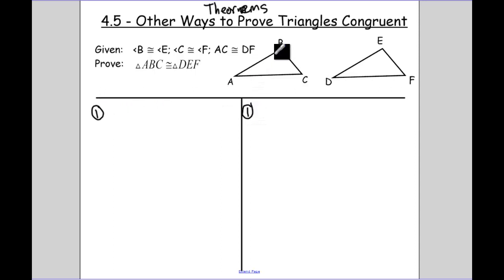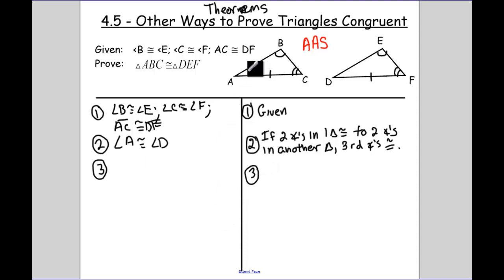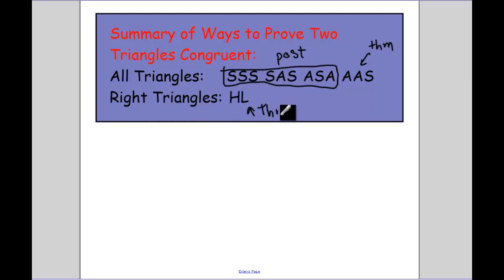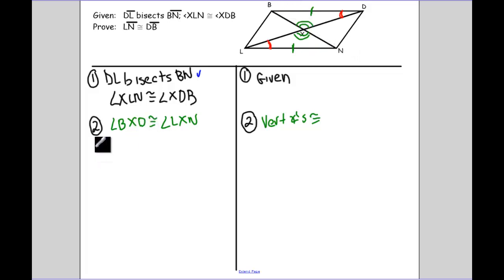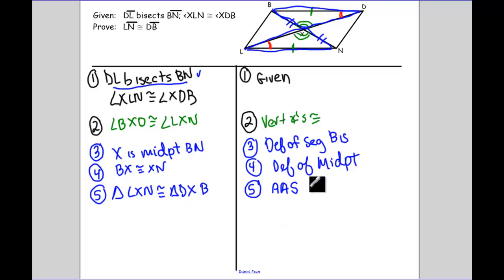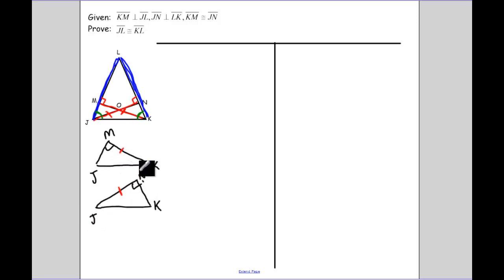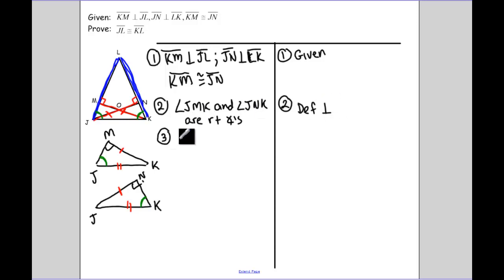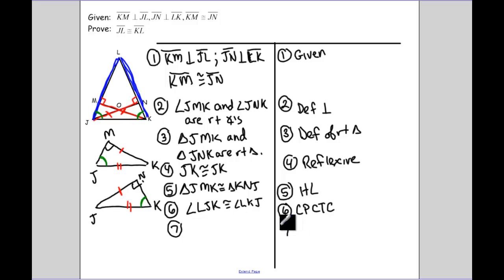4.5 - Other Ways to Prove Triangles Congruent